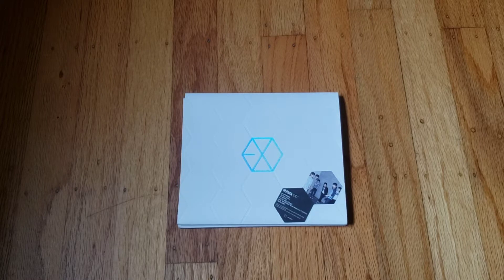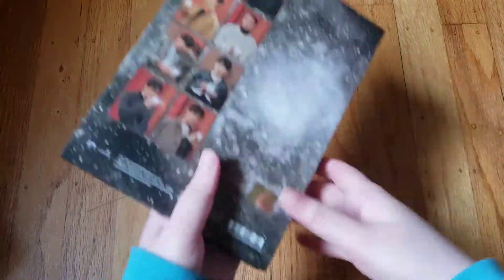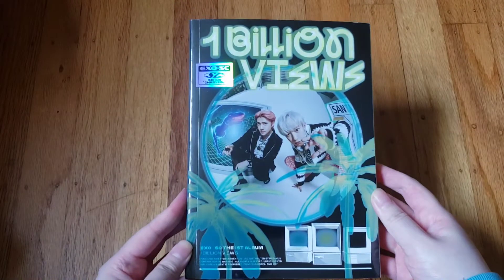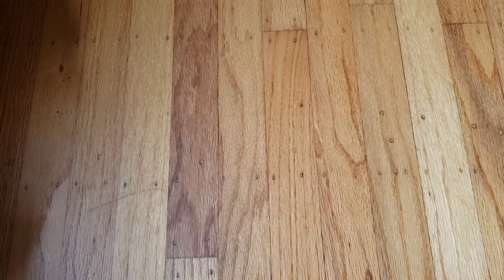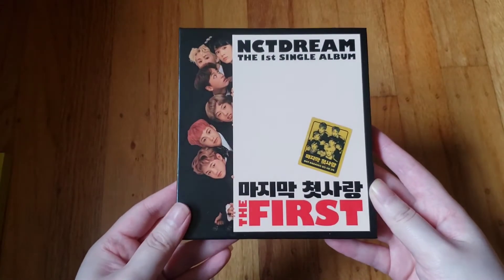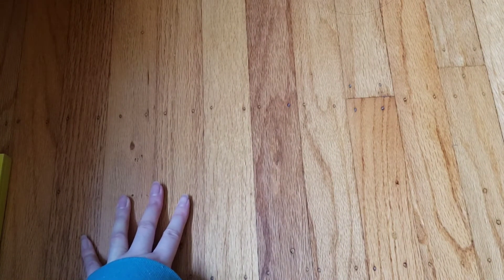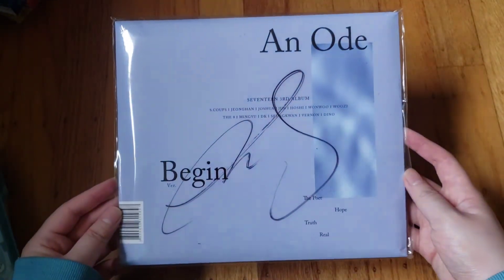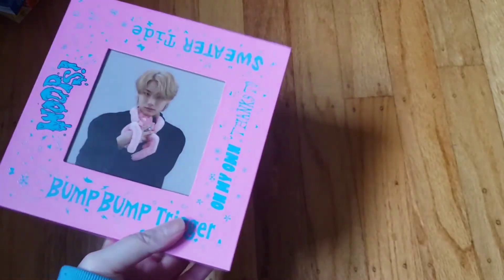Updated Kpop Album Collection January 2021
Finally filmed an updated album collection. In my collection, I have exo, nct, wayv, superm, seventeen, nu'est, victon and more.